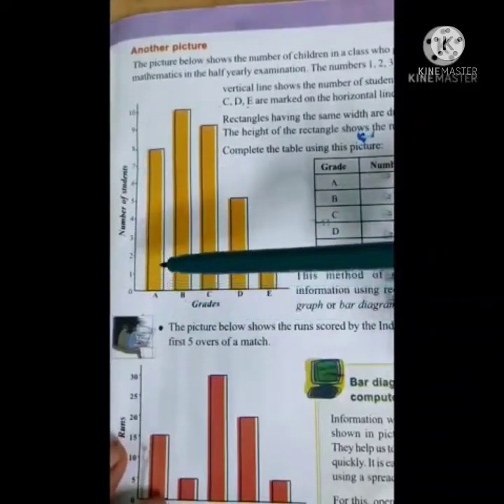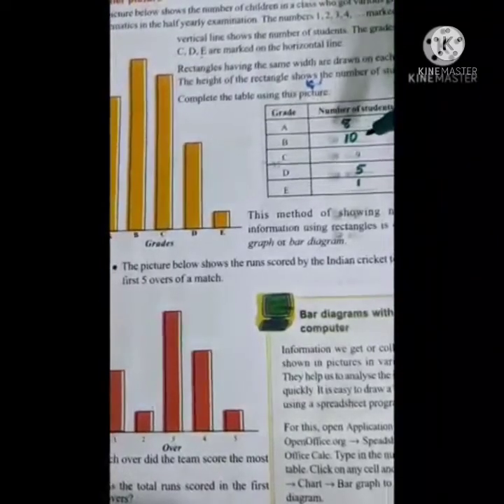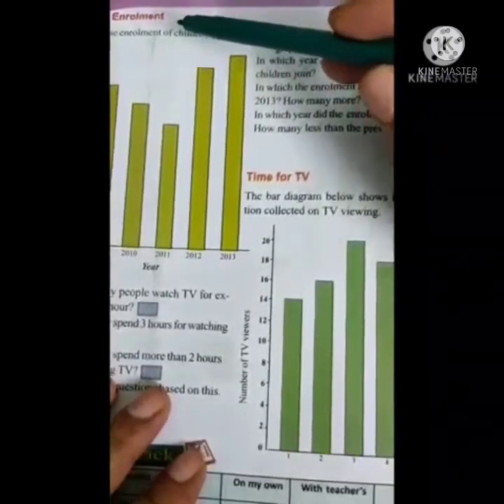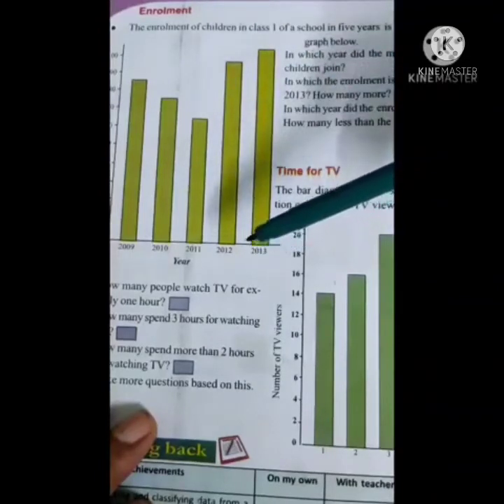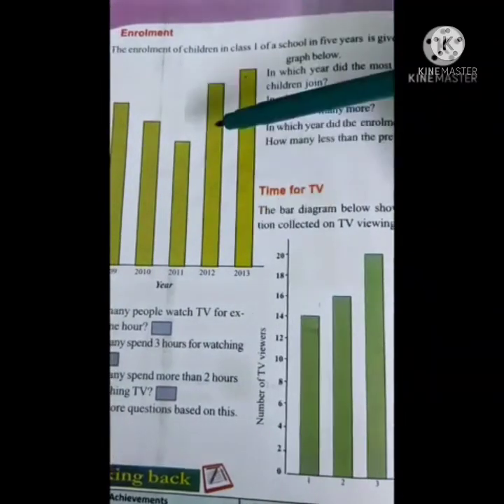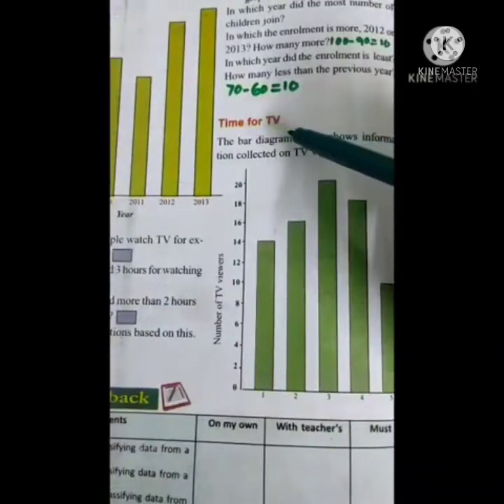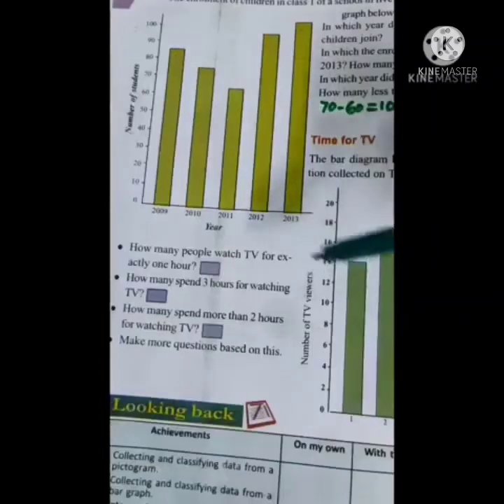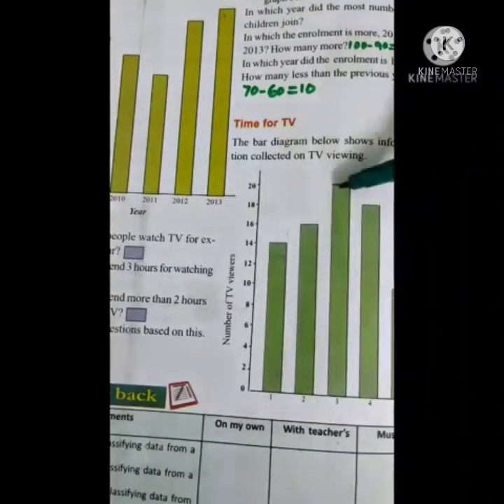Std V Maths (EM)